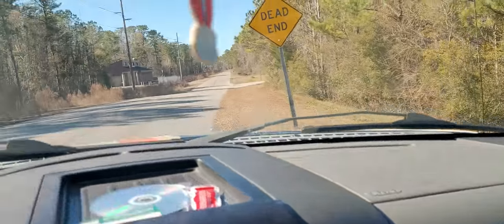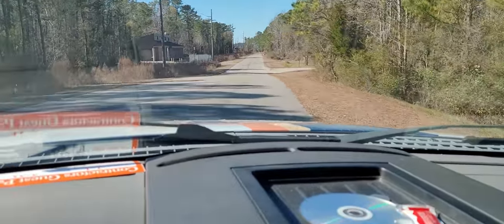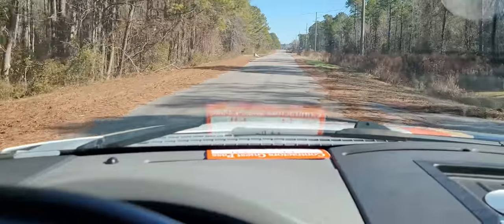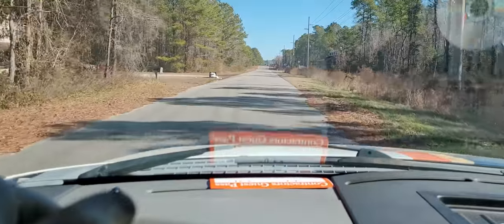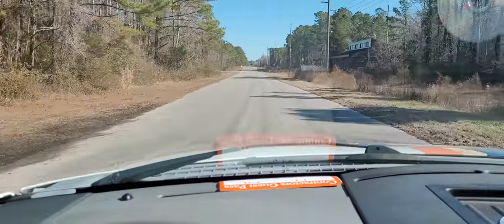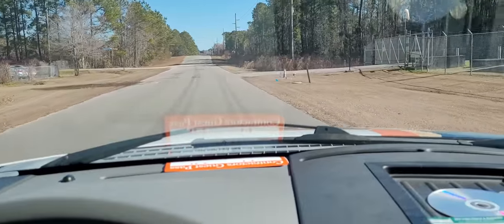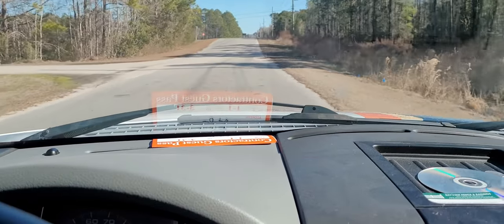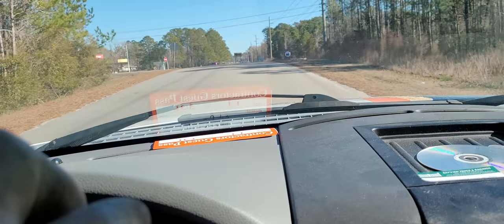What's that noise ?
Diagnosing a noise .